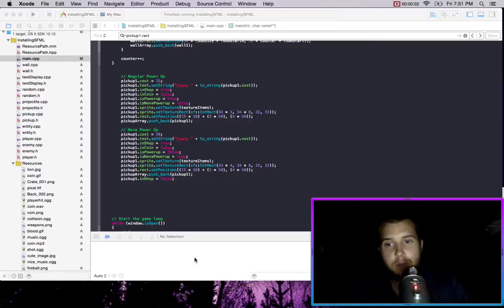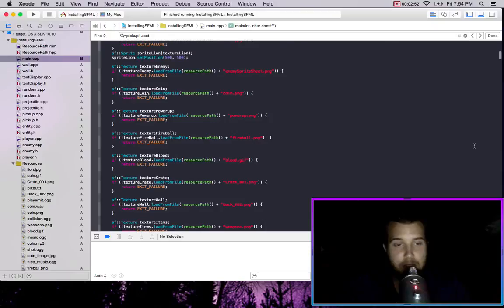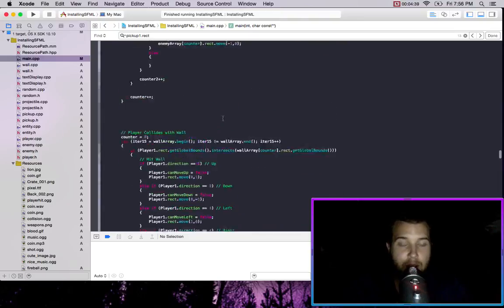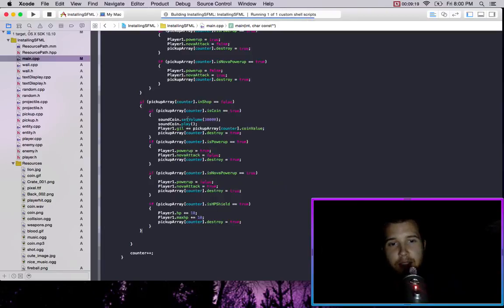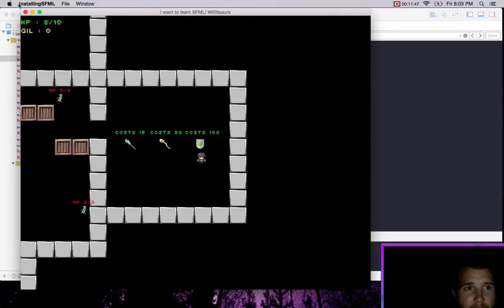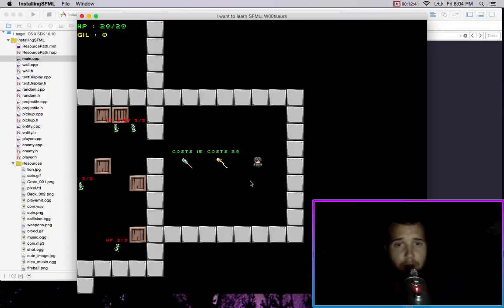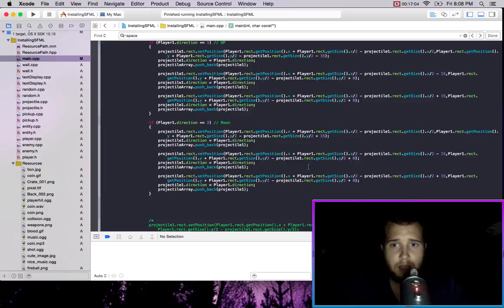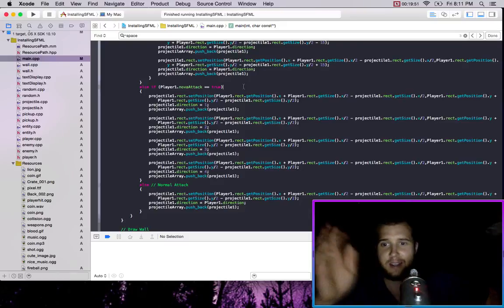C++ SFML [MAKE A RPG] Game Design Lesson 22 [Special Attack & More Sprite Related]